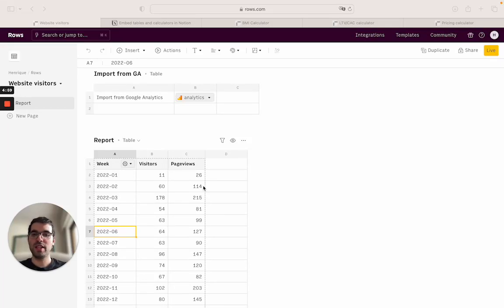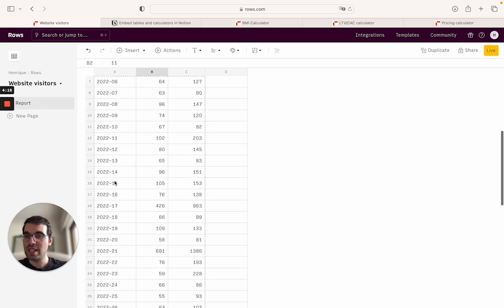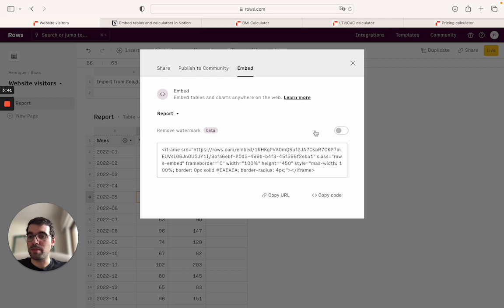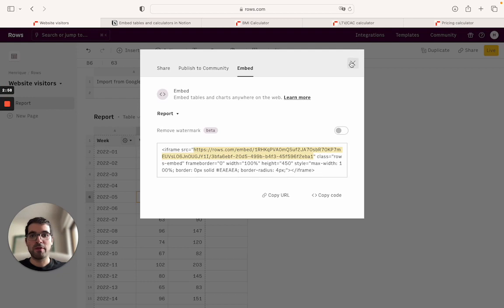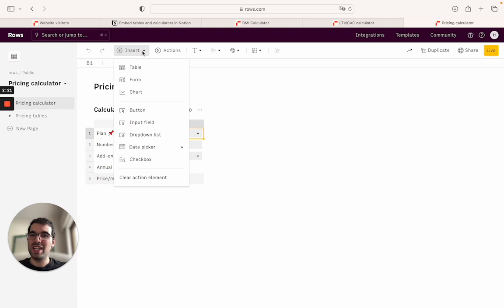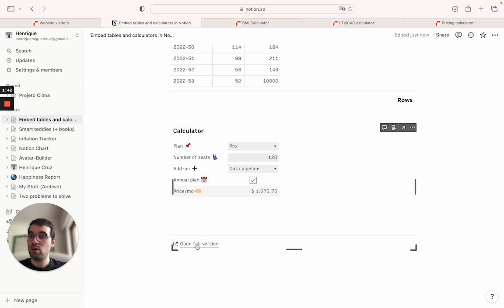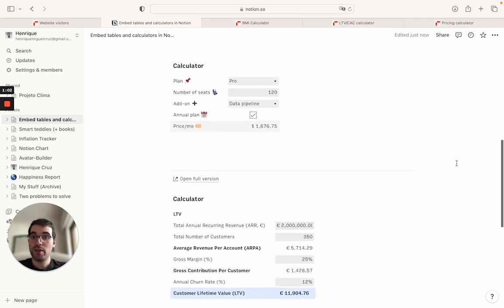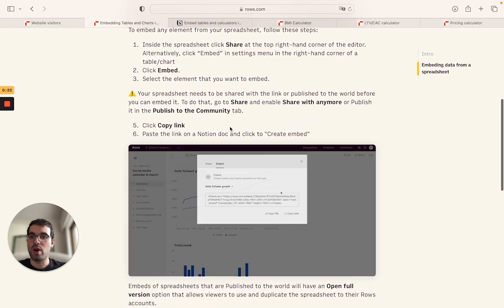How to add tables and calculators to Notion with Rows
Learn how to add interactive tables of data and calculators to Notion pages from a spreadsheet using Rows.